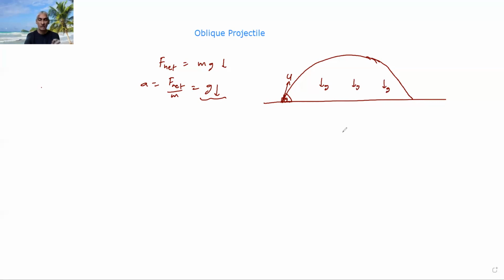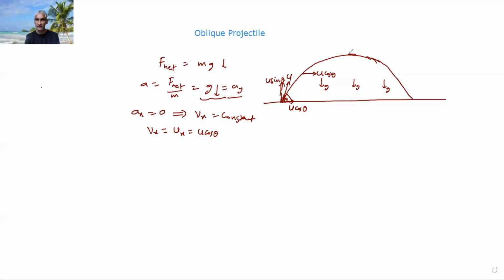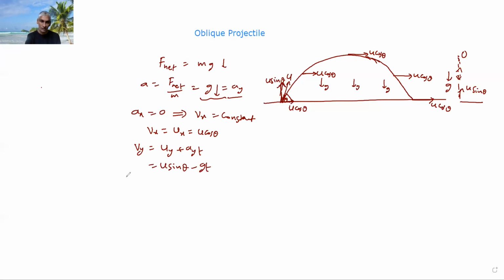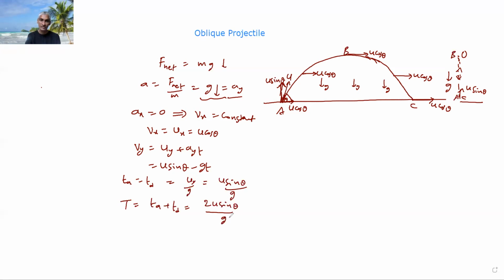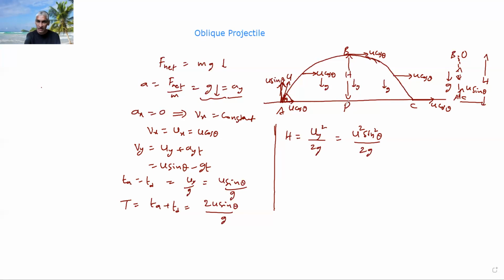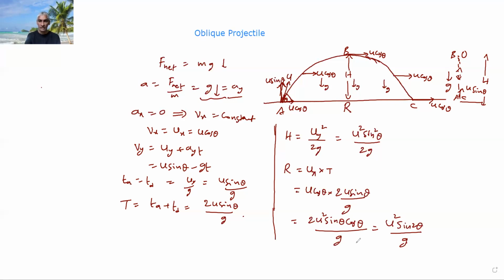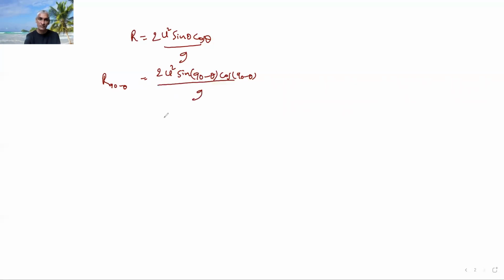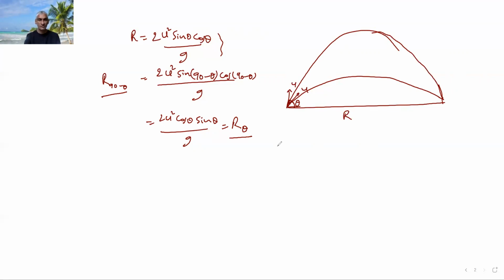Oblique Projectile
Basic Derivations